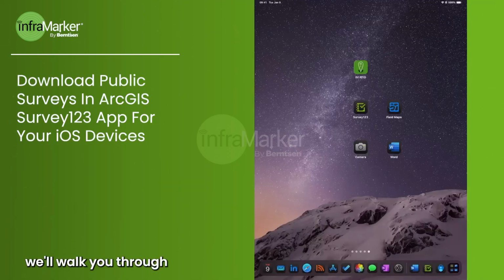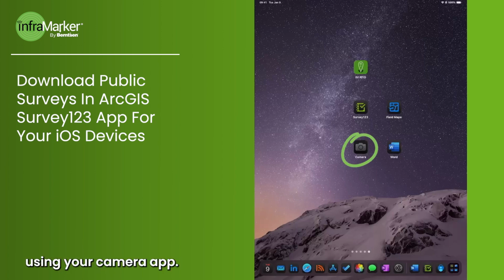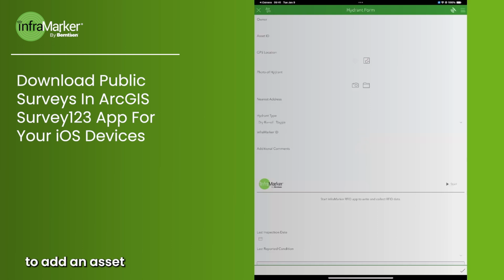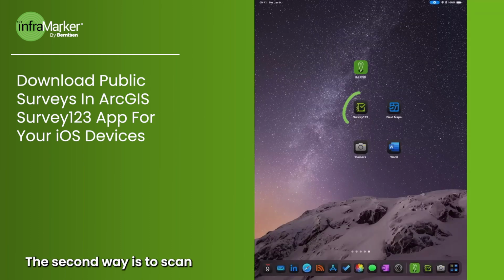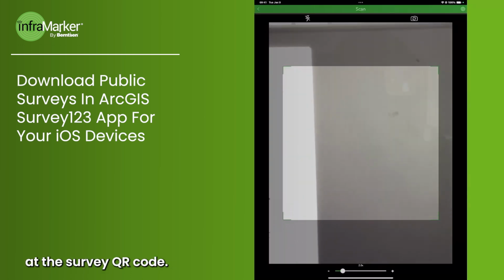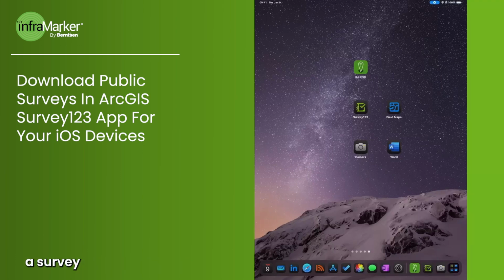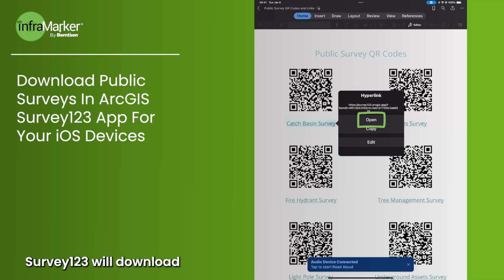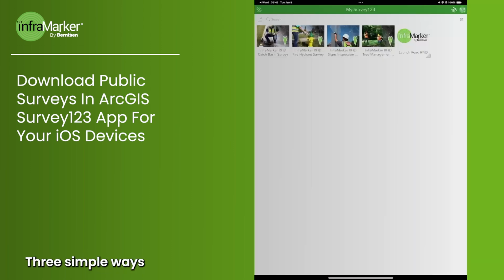iOS | Survey123 | How to Download Public Surveys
Learn how to quickly download public surveys in the ArcGIS Survey123 app on your iOS device with this easy step-by-step tutorial.

In this video, we’ll guide you through the process of finding and downloading public surveys, ensuring you have the data you need for efficient fieldwork with InfraMarker.

What You’ll Learn:
✅ Accessing the ArcGIS Survey123 app
✅ Searching for public surveys
✅ Downloading and opening a survey
✅ Getting started with data collection